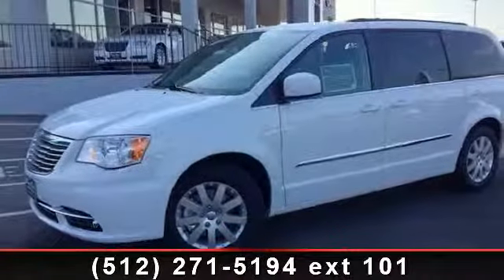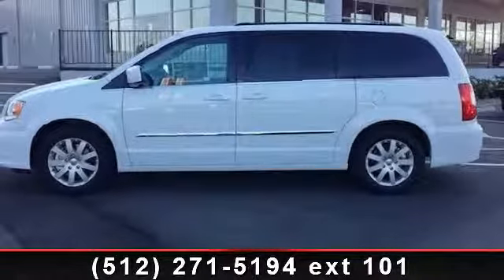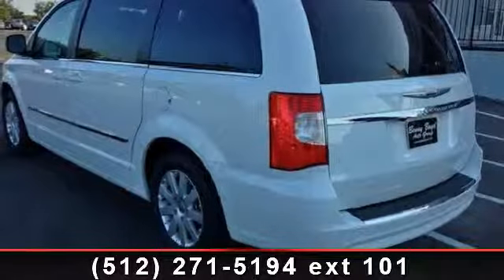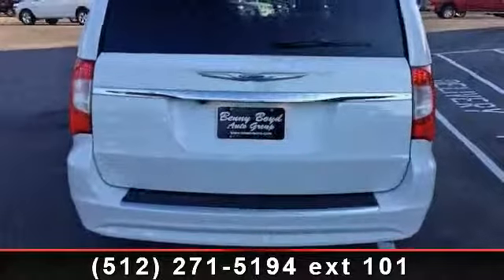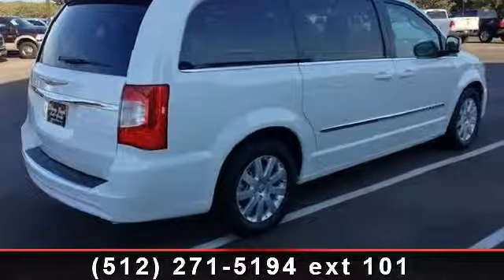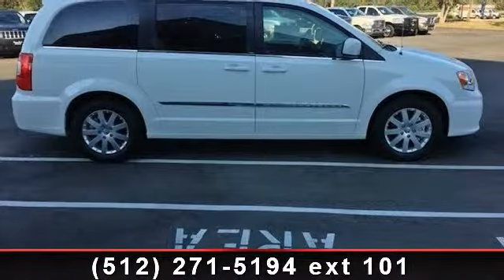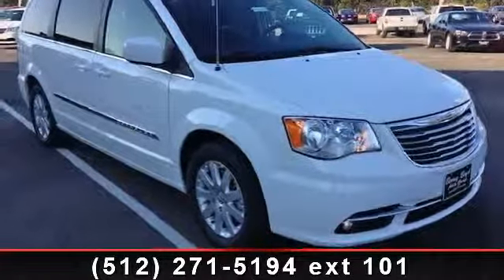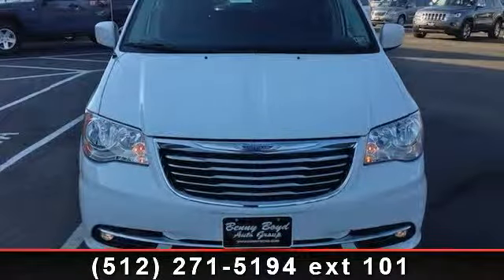2013 Chrysler Town and Country - Benny Boyd Bastrop - Bas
Priced below MSRP!!! Bargain Price!!! Biggest Discounts Anywhere. Classy!!! This awesome MiniVan would look so much better out doing all the stuff you need it to, instead of sitting here unutilized on our lot*** This 2013 Town  and  Country Touring is nicely equipped with optional equipment such as: Radio: UConnect 430N CD/DVD/MP3/HDD/NAV, 2nd  and  3rd Row Window Shades... A Better Buy from Benny Boyd! VIN: 2C4RC1BG9DR816280